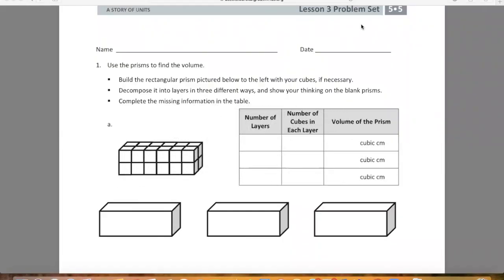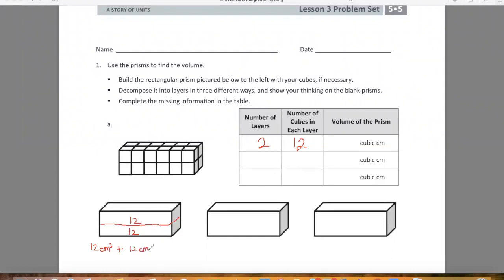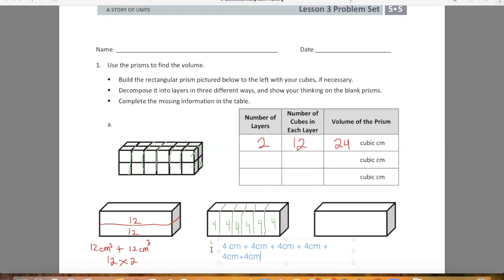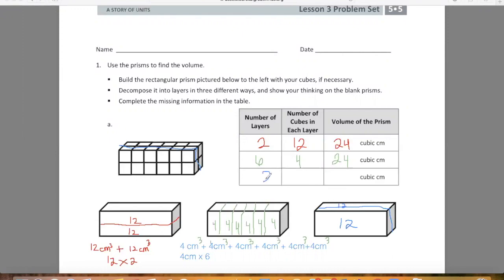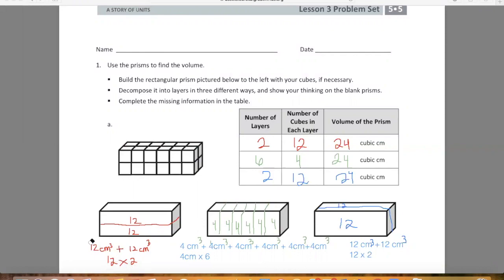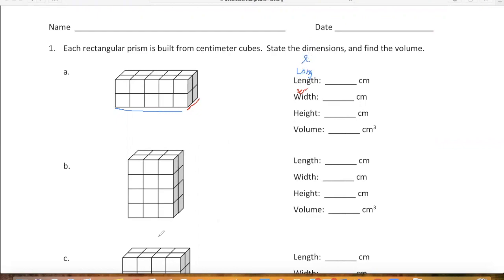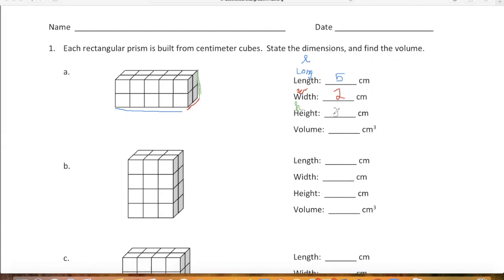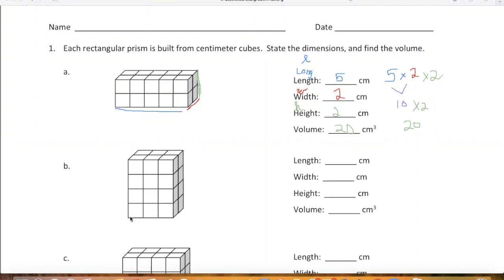Module 5 Lesson 3 & 4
Math lessons 3 and 4